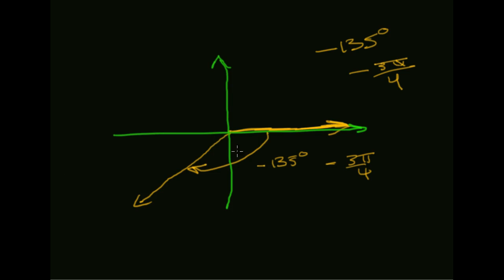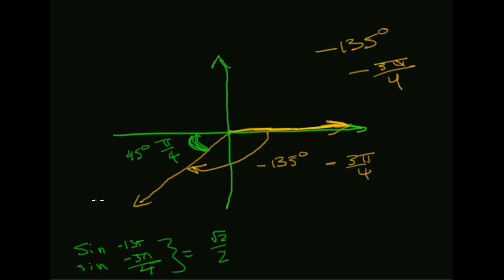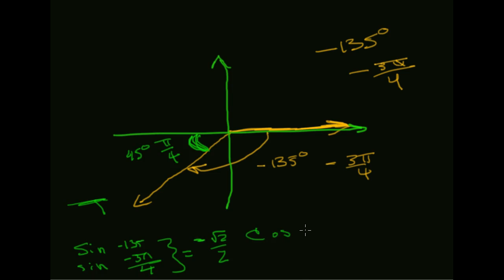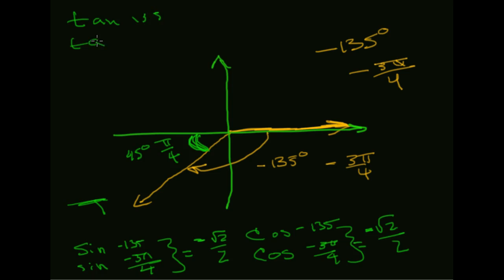Angles of Rotation - Negative Values